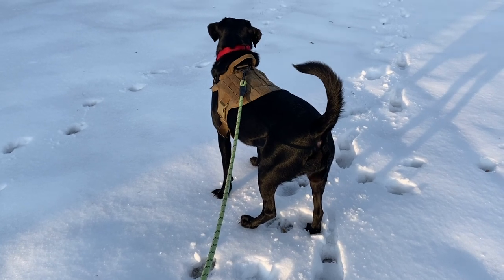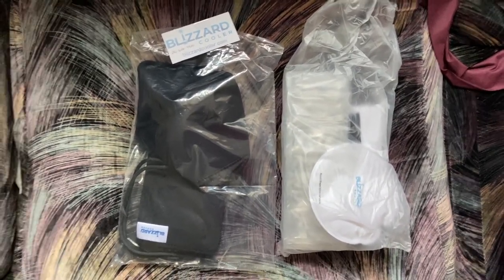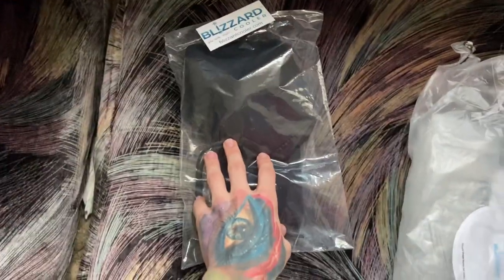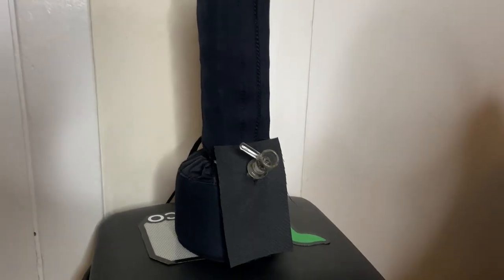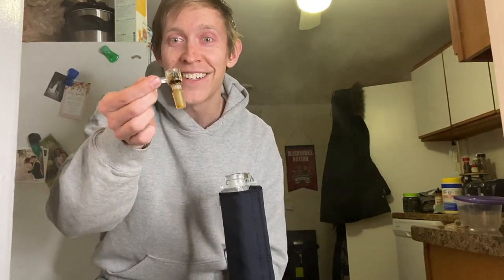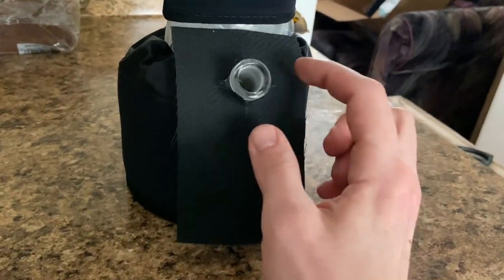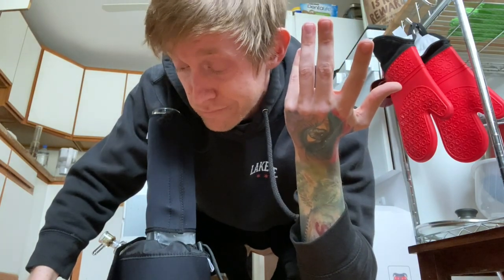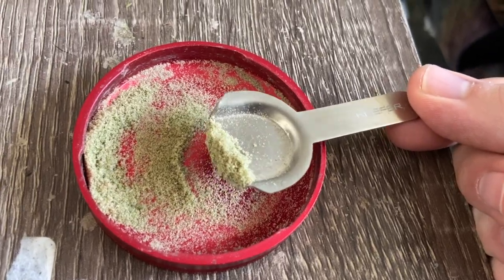The Blizzard Cooler Review | KUSH NO KETCHUP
This review is NON-SPONSORED and I have not been compensated or instructed to make a positive review video.

To purchase the Blizzard Cooler, visit their website at blizzardcooler.com

ABOUT: Illinois Medical Cannabis Patient Content intended for 21+